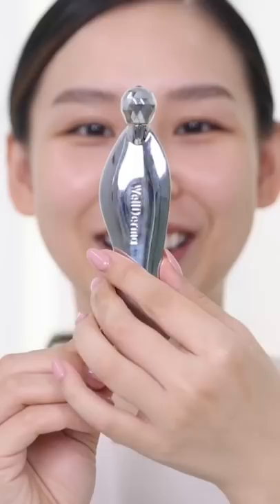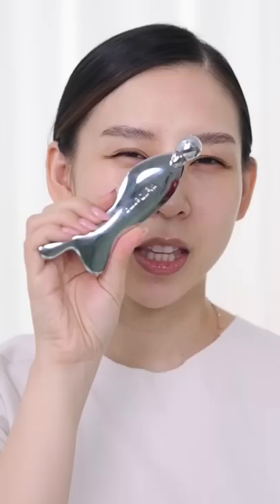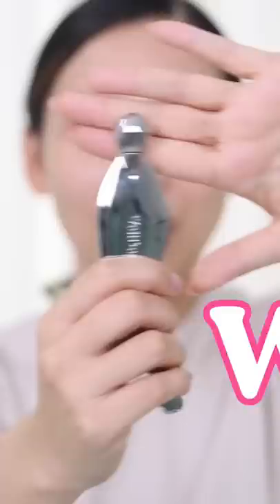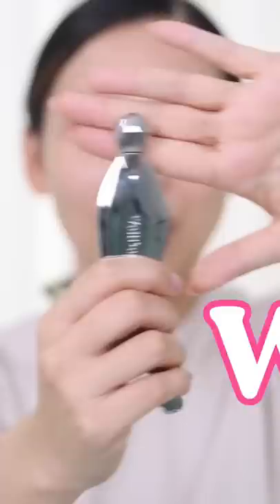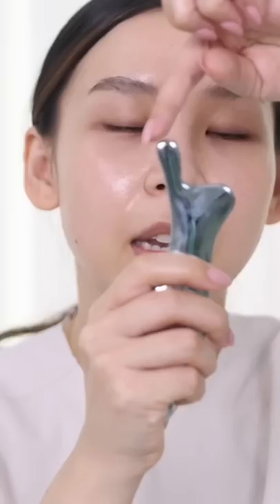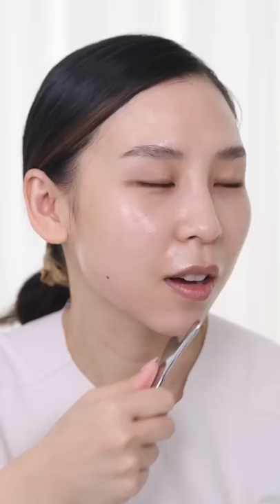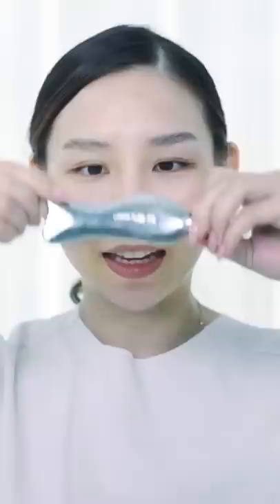I bet you haven't seen this face tool before